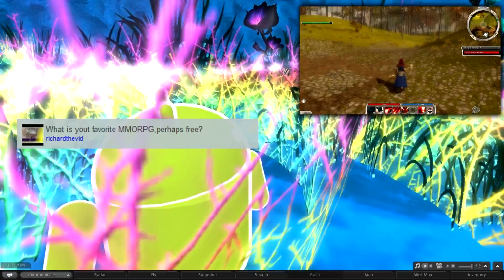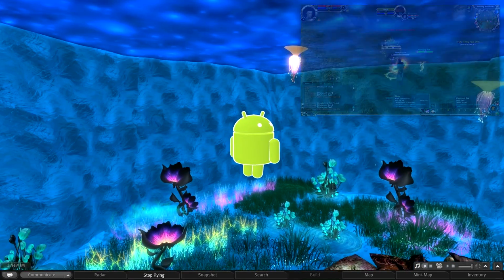Q&A #5 - MMORPG's, System Specs and Previously Asked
Answering your questions in episode #5.